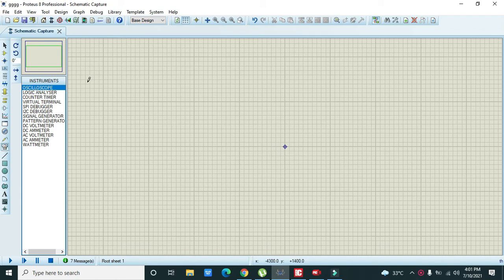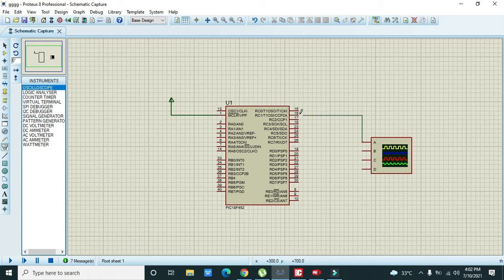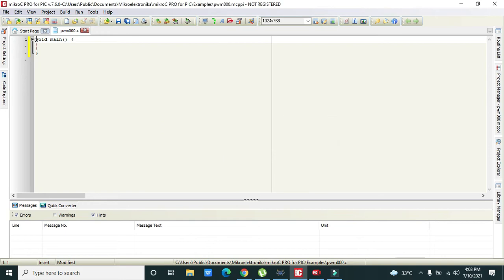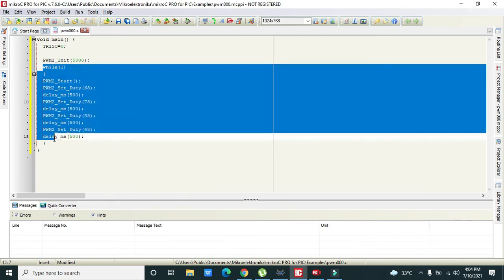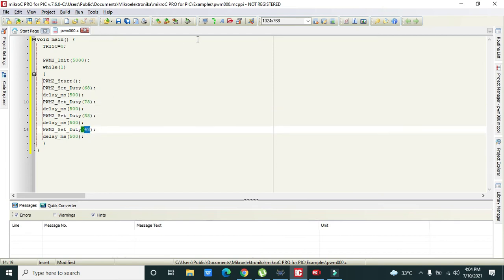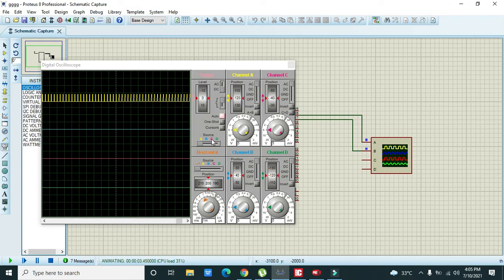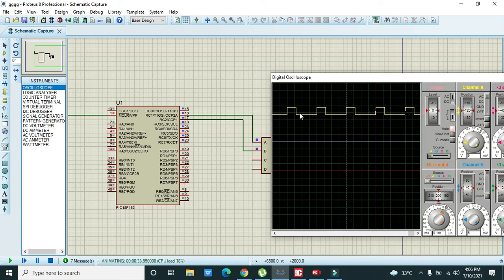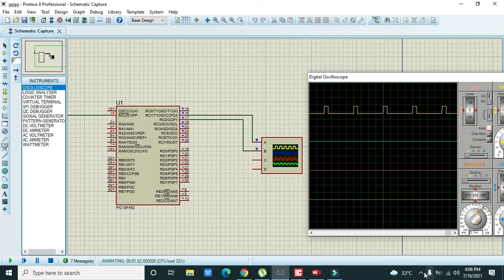how to produce PWM waveform with pic microcontroller in proteus microC code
1. how to produce PWM waveform using pic microcontroller in proteus,
2. simulation of pwm waveform with pic microcontroller in proteus,
3. pwm signal production using pic microcontroller in proteus,